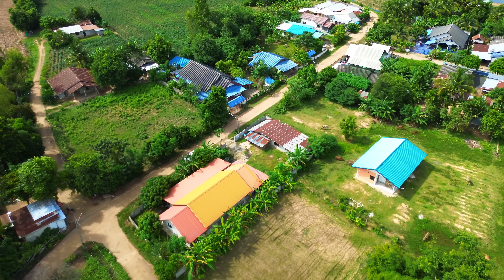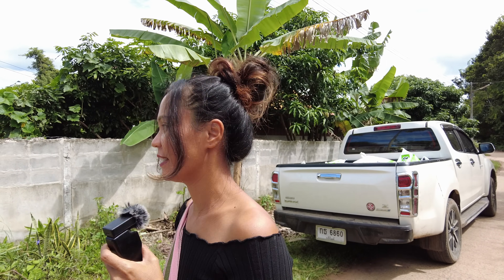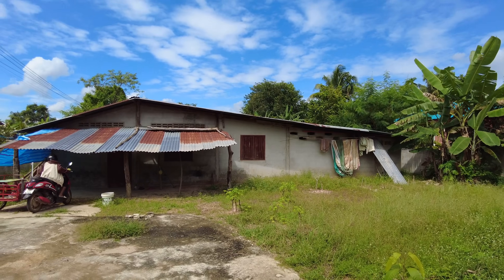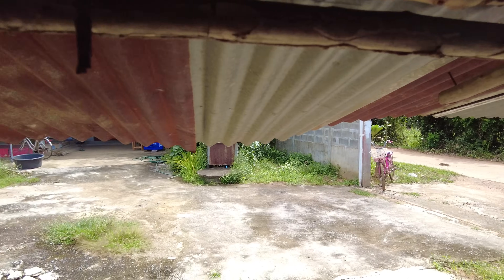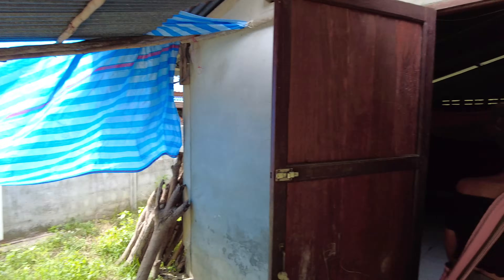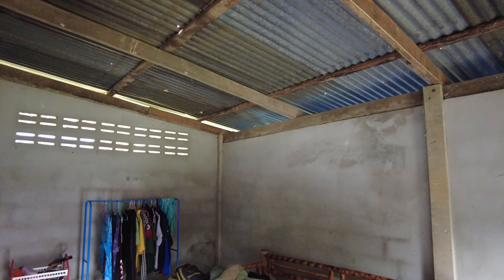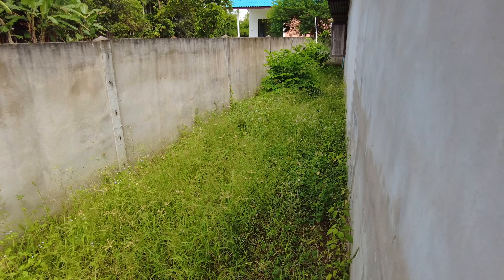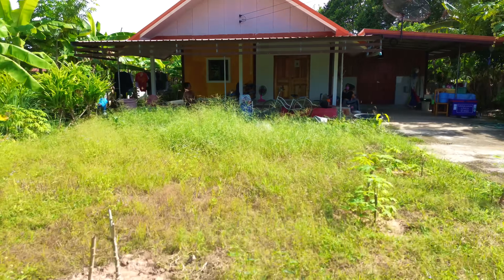Neighbors Selling Land To Pay Debt In Thailand, Wife Wants To Buy BUT There's A Problem 🇹🇭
Neighbors Selling Land To Pay A Debt In Thailand, Wife Wants To Buy BUT There's A Problem 🇹🇭

📖 Thinking Of Moving To Thailand?
Buy My Book: Thailand Expat: A Guide To Moving To Thailand
On Amazon
Become A Member Or Patron Of The Channel & Receive My For FREE!

Bitcoin: bc1q87ra4khrs4ncq3cklzu4ayx5rdtte08308kzty
Ethereum:
0x7862ACd9DC34c84f8cb5fd528475E00df380d9CF

We are loving family that live in Rural Thailand. Damo (me), Ryan (my husband), and Otis (Our Son) spend our days taking care of the land and the animals and enjoying each others company. Its the simple life and we love to share it with you.

ข้อจำกัดความรับผิดชอบ: ช่องยูทูปนี้และทรัพย์สินทางโซเชียลมีเดียทั้งหมดเป็นทรัพย์สินของ DAMO KHWANSUDA ซึ่งเป็นคนสัญชาติไทยแต่เพียงผู้เดียว แม้ว่าตัวละครหรือสัญชาติอื่น ๆ จะปรากฏใน vlog นี้ไม่ว่าจะเป็นในฐานะผู้นำเสนอ ผู้สัมภาษณ์ ผู้ให้สัมภาษณ์ และบุคคลรับเชิญ Adsense และแพลตฟอร์มอื่นๆ จะมีความเกี่ยวข้องโดยตรงและเข้าถึงได้เฉพาะคุณขวัญสุดา